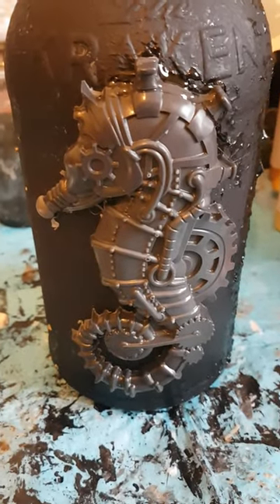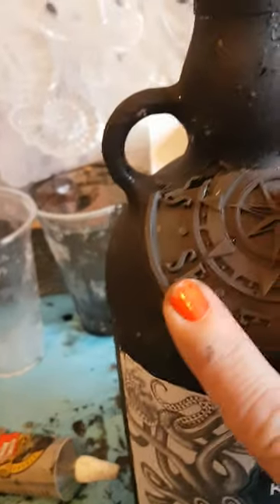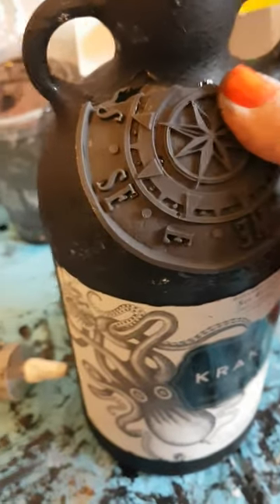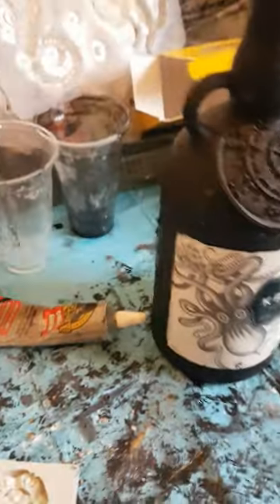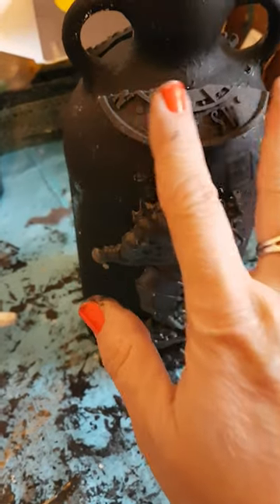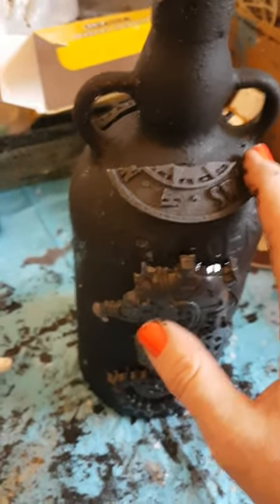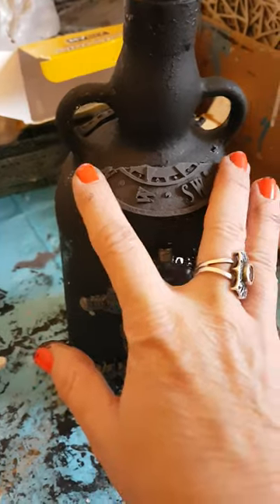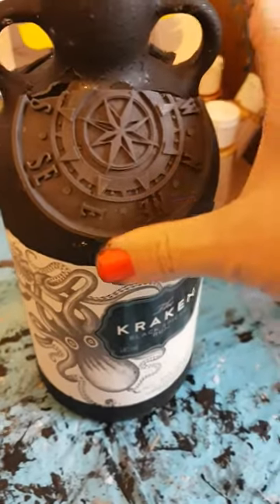Steampunk Bottles Tutorials #2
Designed by myself Totally Wild For Steampunk. watch #1-5 to see the whole tutorial
my bottles are available to buy from Ebay under Blondyskyblue
I can make to order in your style. I always create steampunk wall art.
I  am a Thanet based Steampunk/acrylicpour/mixedmecia  artist